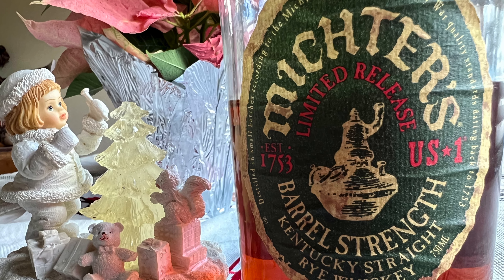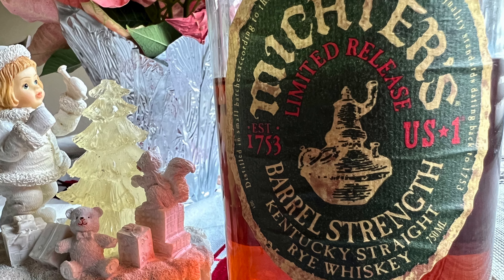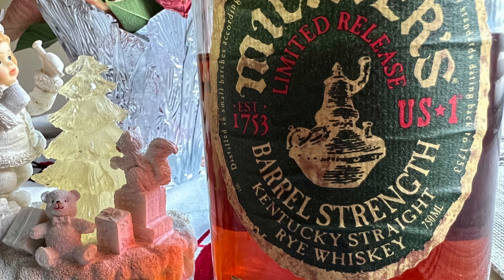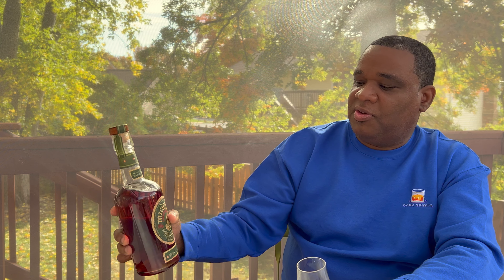Michters Limited Release Barrel Strength Rye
Michters sources this from an undisclosed distillery in Kentucky.  The mashbill is also undisclosed.